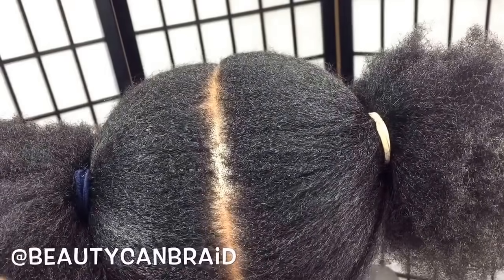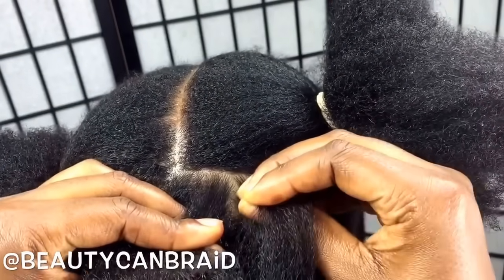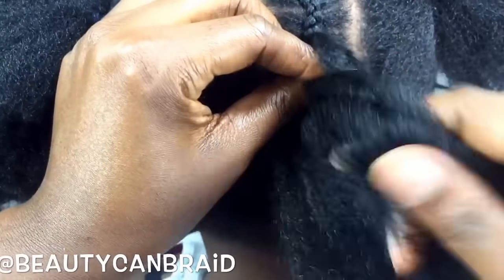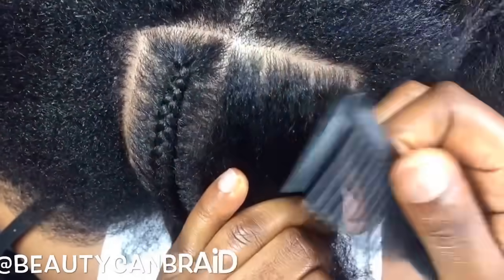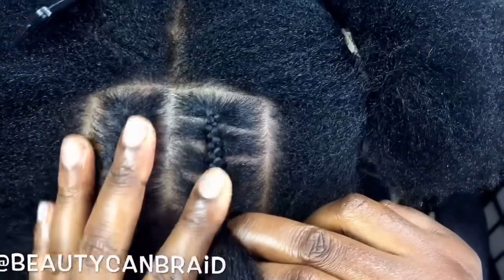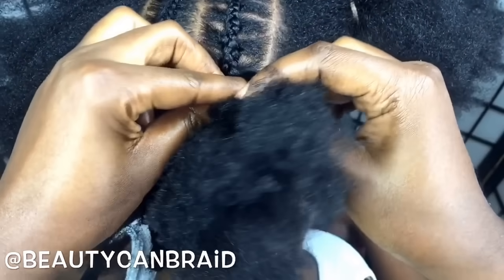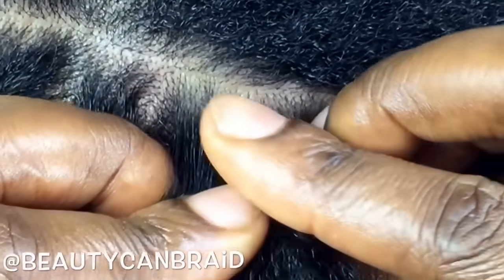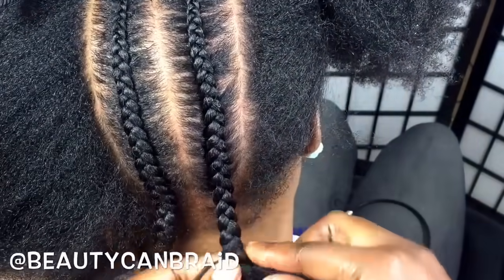#143. HOW TO CORNROW 4 BEGINNERS ONLY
MY BACK WAS HURTING , I RUSHED AT THE END. PLEASE MENTION WHICH VIDEO U WAN TO SEE ME DOING IN DETAILS LIKE THAT. I DO NOT KNOW HOW TO DO EVERYTHING , BUT I LL TRY WHAT I KNOW .